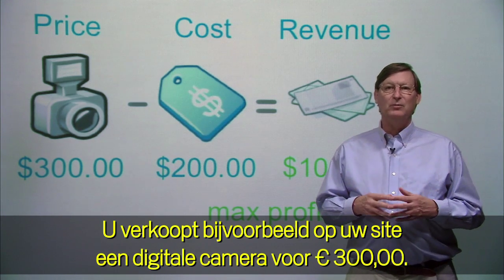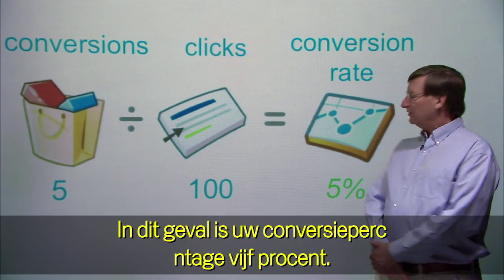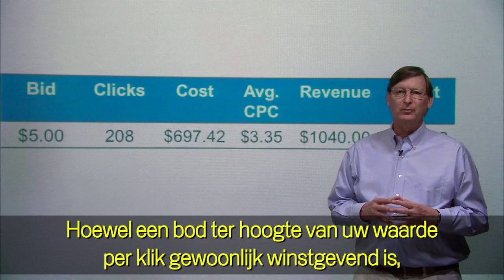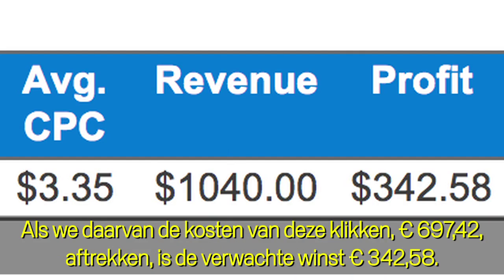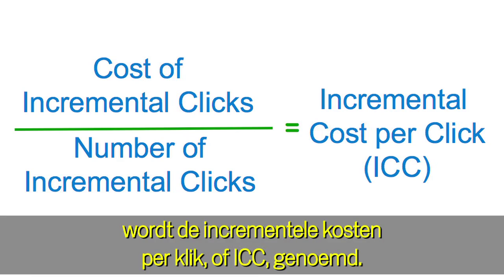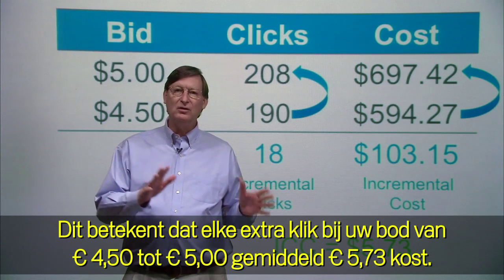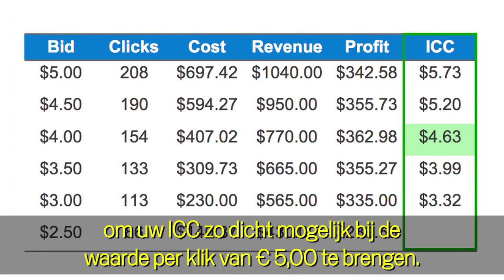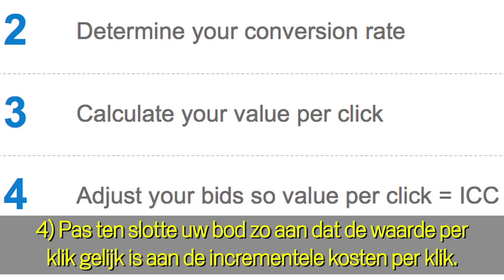Google AdWords Bieden Tutorial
Onze Chief Economist, Hal Varian, verklaart het hoe uw biedingen aan te passen aan de winst maximaliseren van uw marketing investering op AdWords.